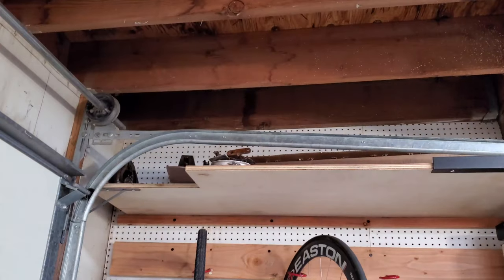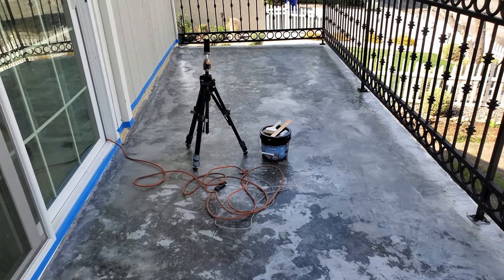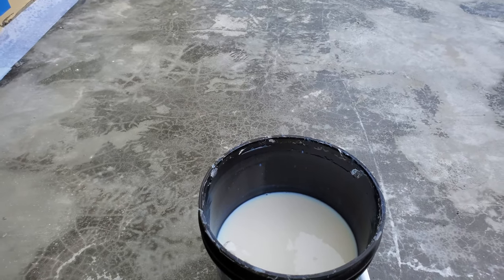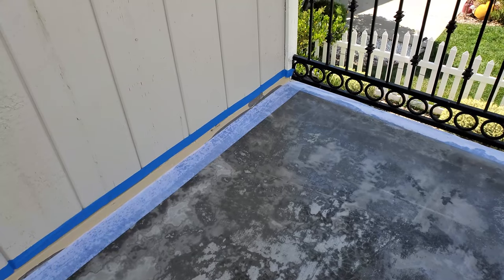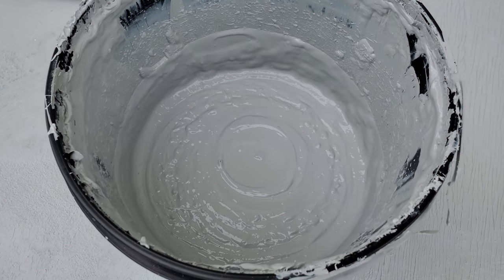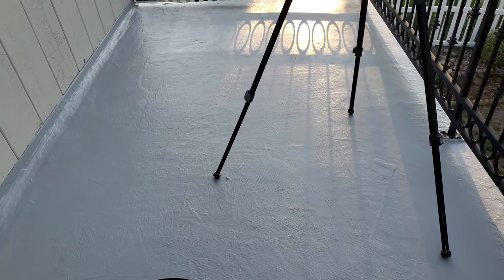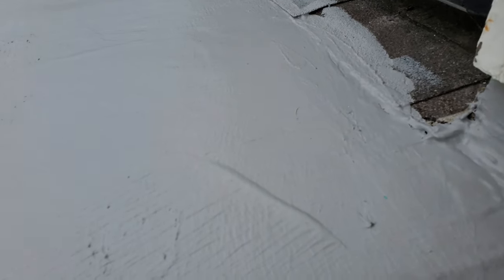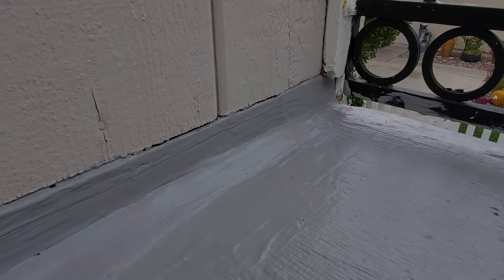Laying Liquid Rubber - Balcony Floor Repair with Liquid Rubber (Part 3 of 3)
Finally after 9 months I'm back at it again finishing my balcony with Liquid Rubber.

In this video I start off where I left off and begin with cleaning the balcony, laying the Liquid Rubber Primer, laying down some of the textile to soften the non-desired concrete features, then I finish with laying 3 heavy coats of Liquid Rubber and talking about some lessons learned.